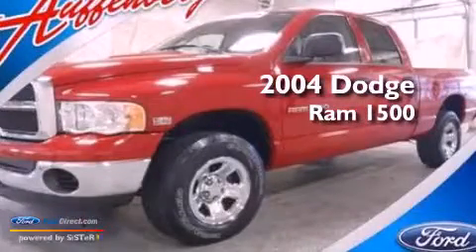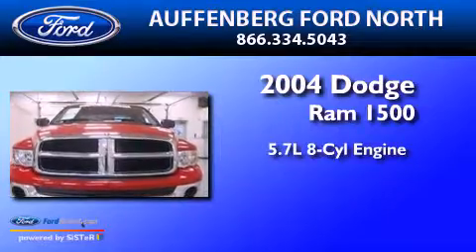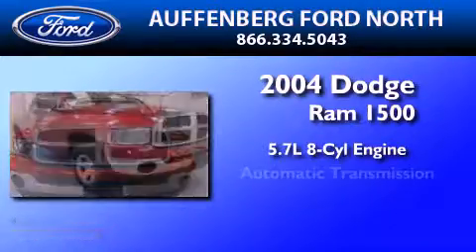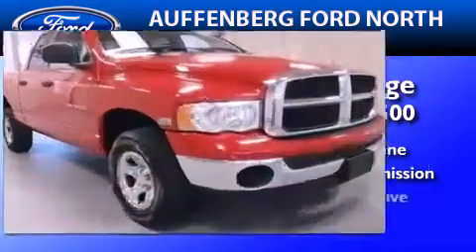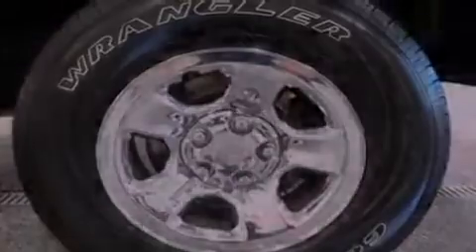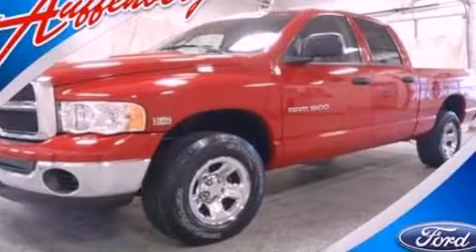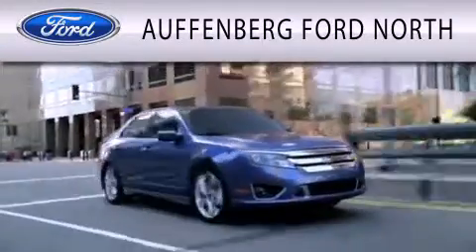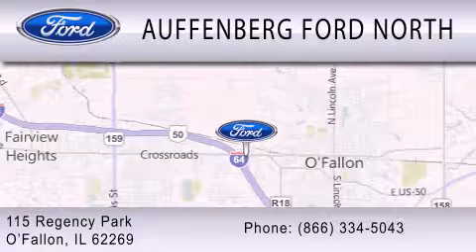Preowned 2004 DODGE RAM 1500 O'Fallon IL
Year : 2004
 Make : DODGE
 Model : RAM 1500
 Engine : 5.7L V8 16V MPFI OHV
 Trans . : AUTOMATIC
 Exterior : RED
 Miles : 93,467

 Stock : 19462F